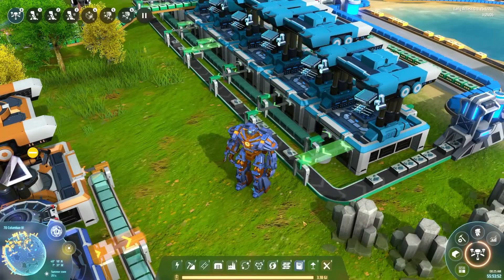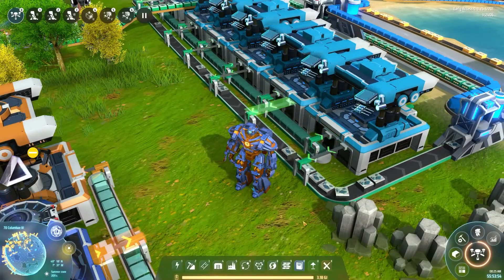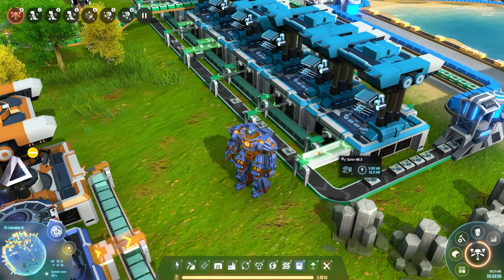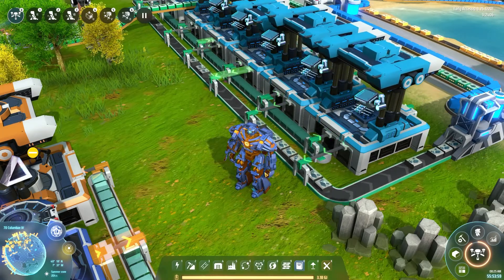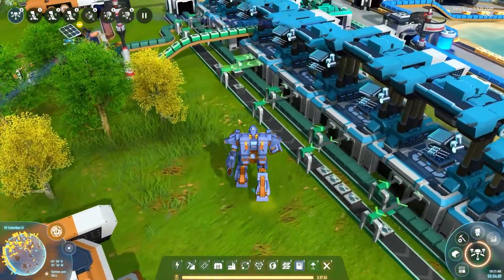Trying to Focus on Cube Production – Dyson Sphere Program Part 58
Welcome to part 58 of my Dyson Sphere Program Series. With both the silicone supply sorted and the power there to run it all I can now turn my attention back to sorting out the research cube production starting with the purple, that is if other issues don’t get in the way first.

CPU: AMD Ryzen 5 5600X
RAM: 32 GB
GPU: NVIDIA GeForce RTX 3070